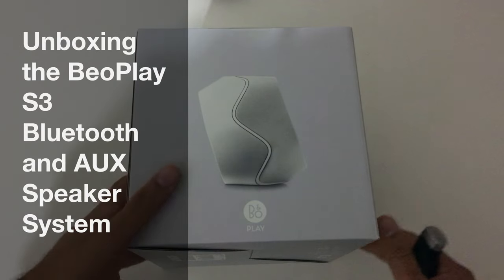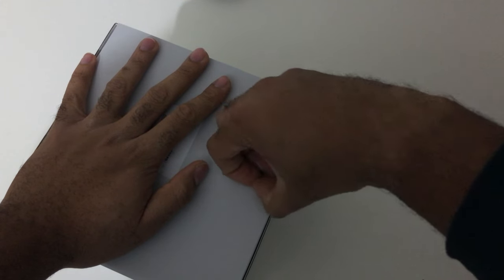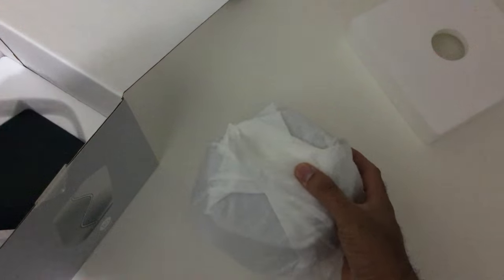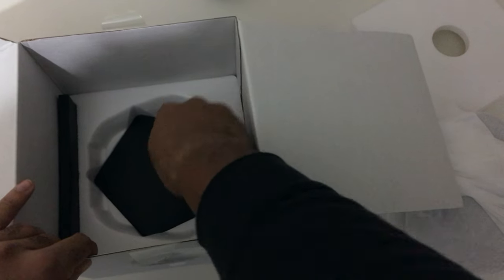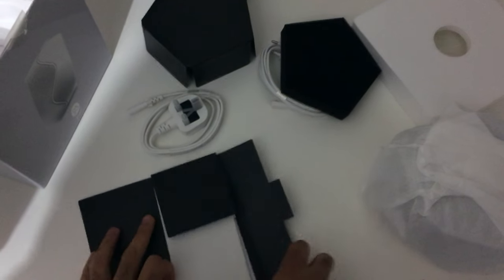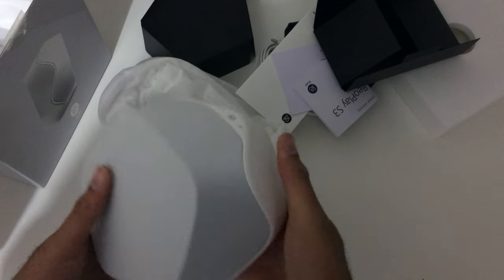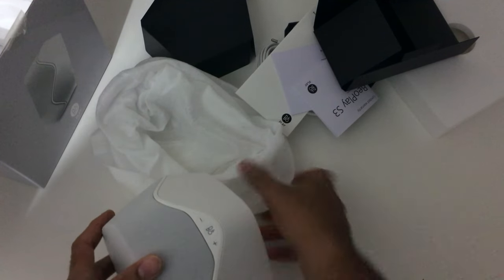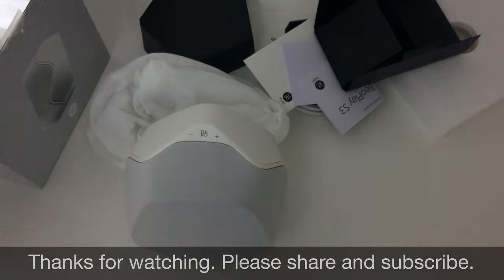Unboxing the BeoPlay S3 Bluetooth and AUX Speaker System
This video is about Unboxing the BeoPlay S3 Bluetooth and AUX Speaker System.

Beoplay S3 draws heavily on geometry as a design reference. But also, it is reminiscent from the lines of two shapes embracing each other. The balance of the two gives you a harmonic shape, designed to let out great sound.

The inspiration and shape originates from both the dodecahedron, a so-called Platonic solid, which is a geometric form named after the ancient Greek philosopher Plato and a tennis ball with two identical parts joining each other in an embrace.